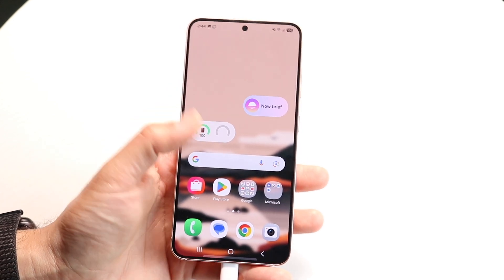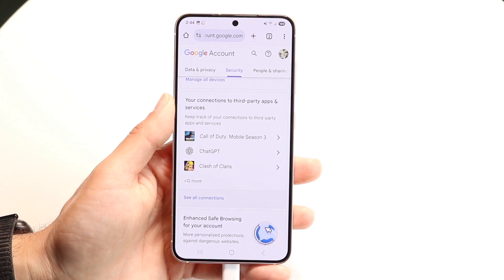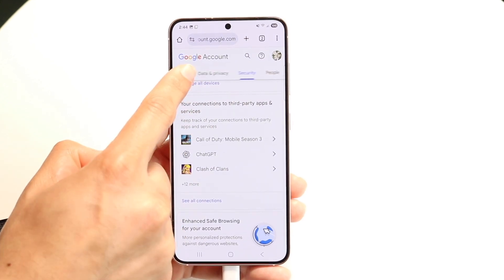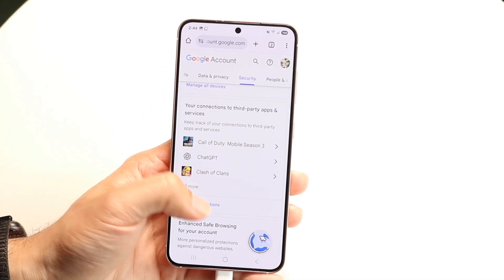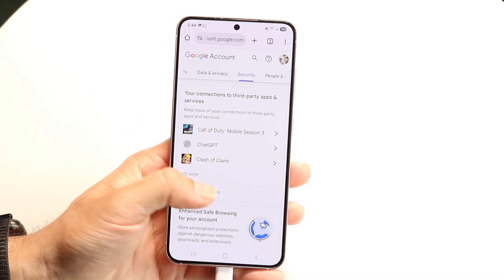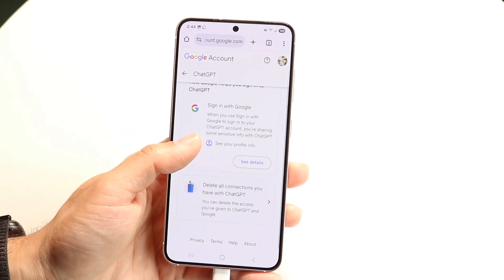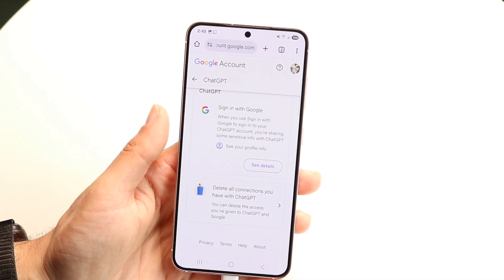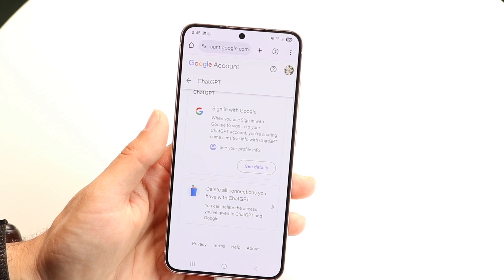How To Remove Google Account From ChatGPT!